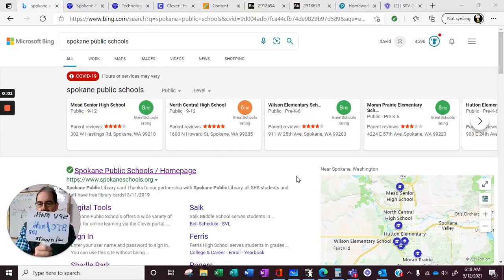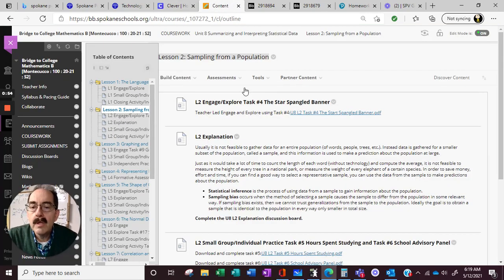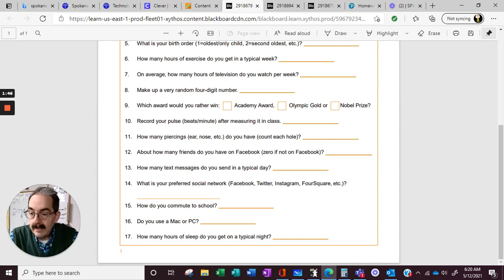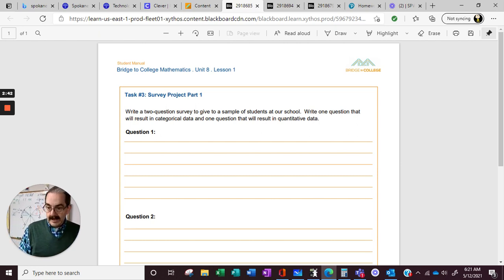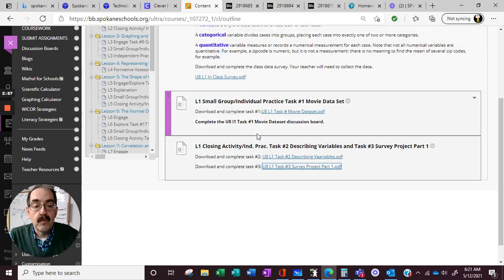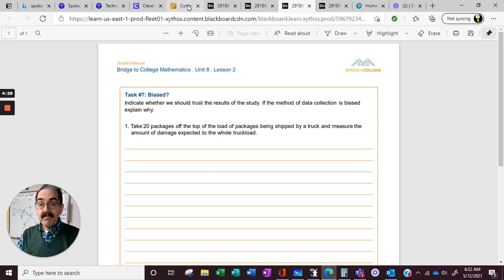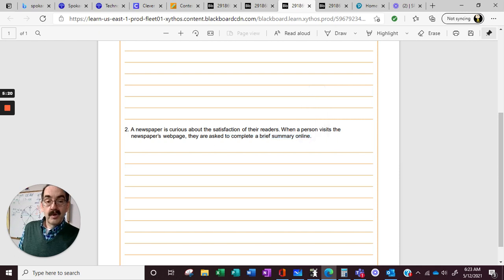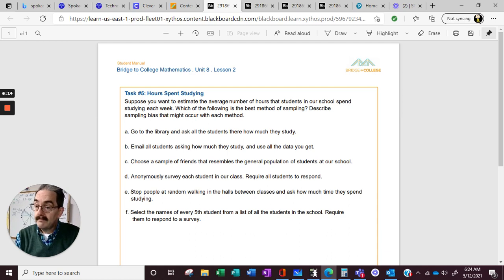SPV BTC an Math107 May17 weeks expectations